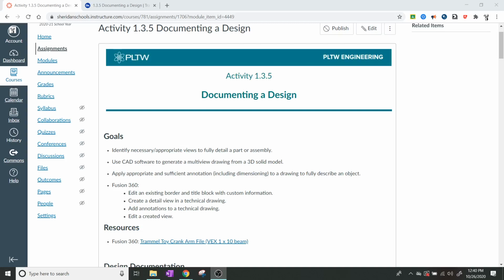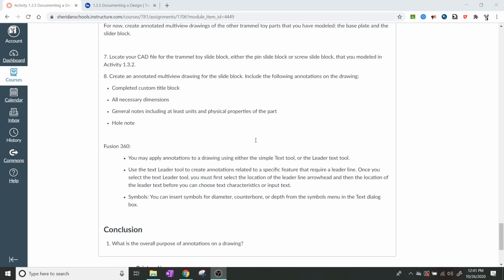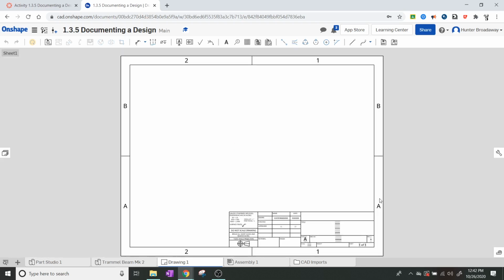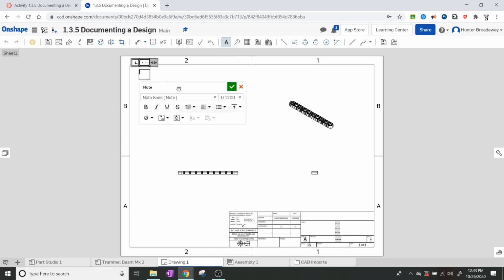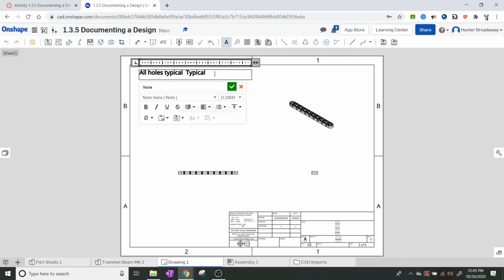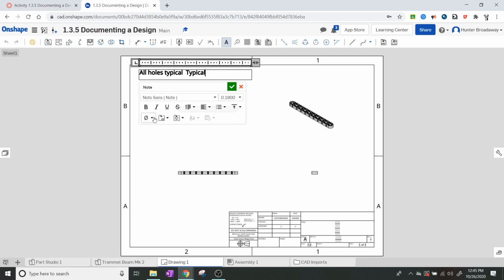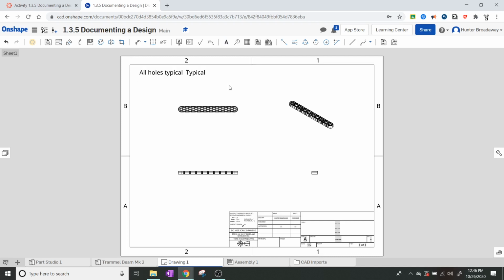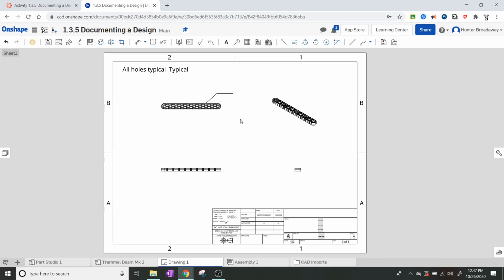IED 1.3.5 Documenting a Design Part 2 - Annotations and Leader Lines